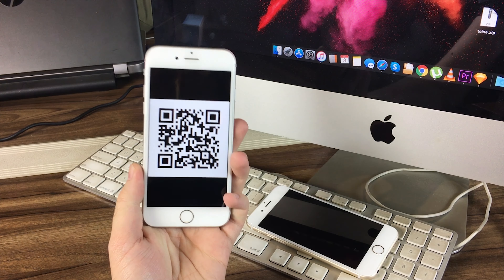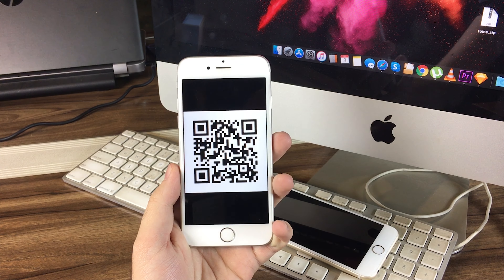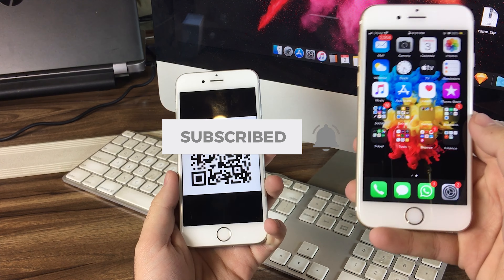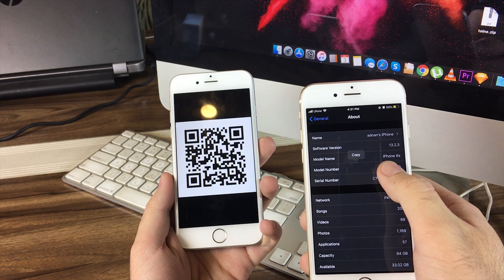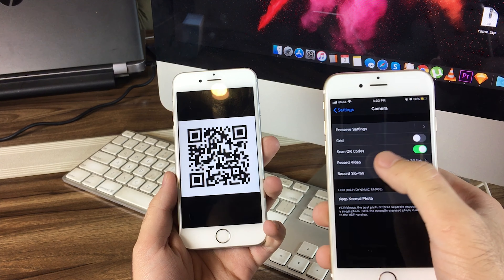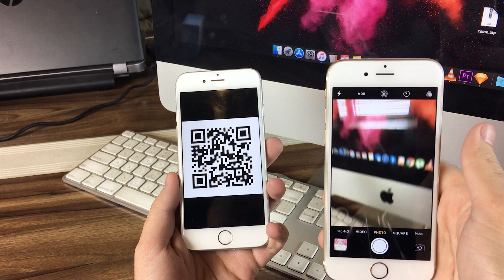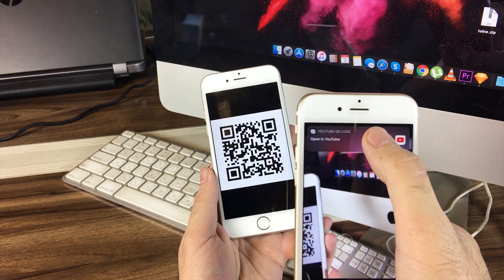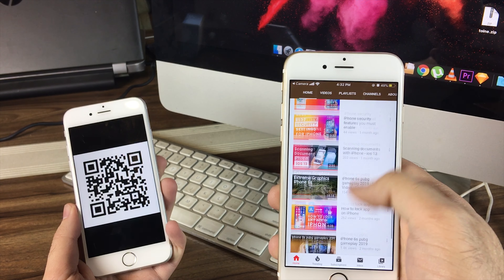How to scan qr code with iphone - iOS 13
Hello Guys,
In today's video we will learn how to scan qr code with iPhone in iOS 13 using iPhone primary camera. Its very simple and straight forward to scan a qr code with iPhone camera.

===Social===

===Channel===